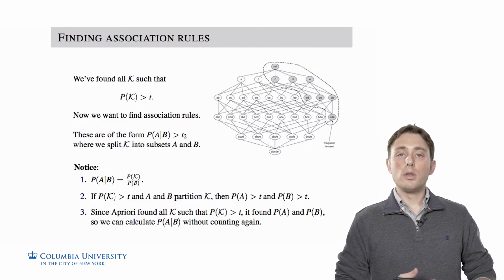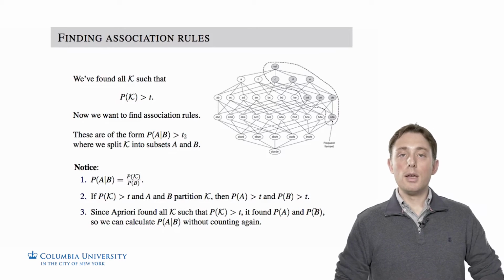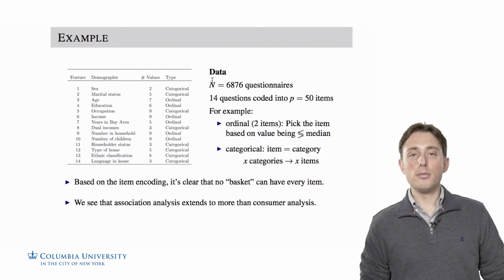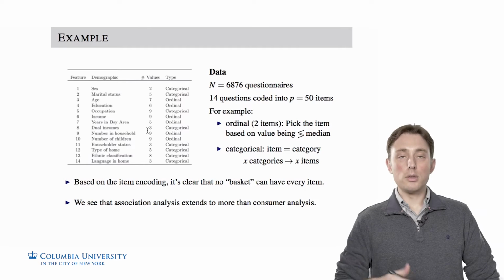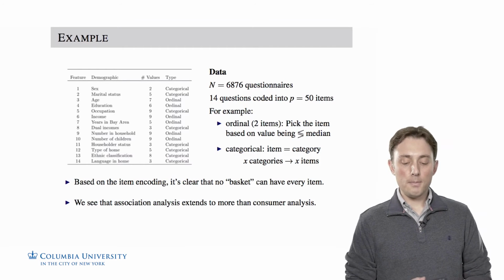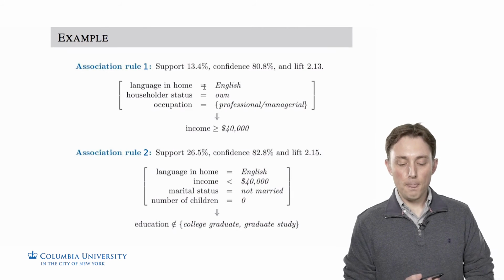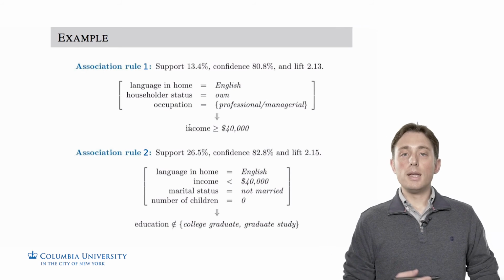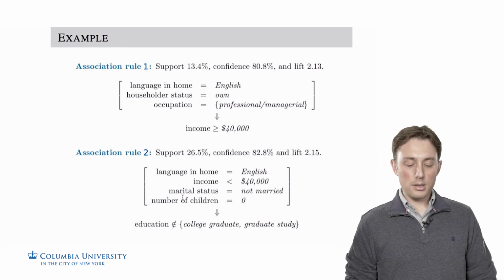COLMLXXX2016-V011800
MM_ML_Course2_23 Association Analysis 4.mp4